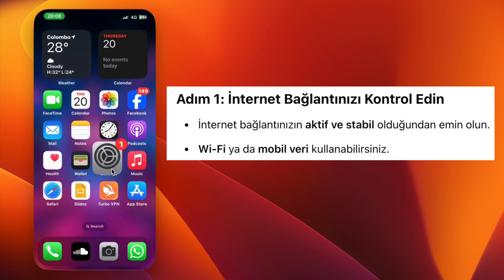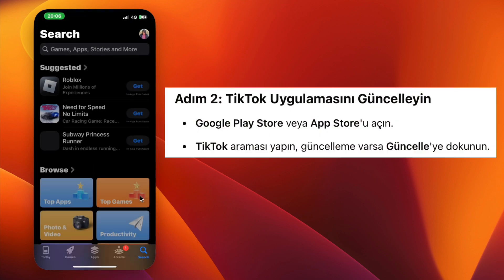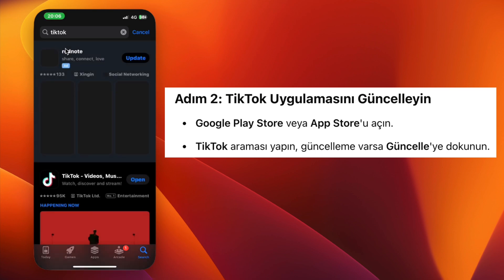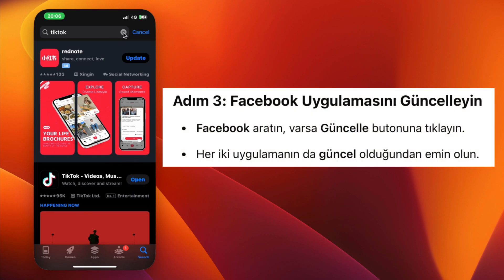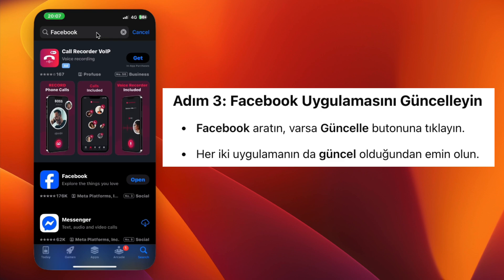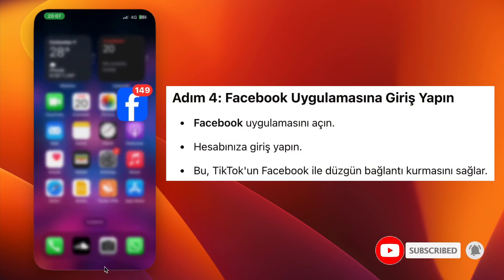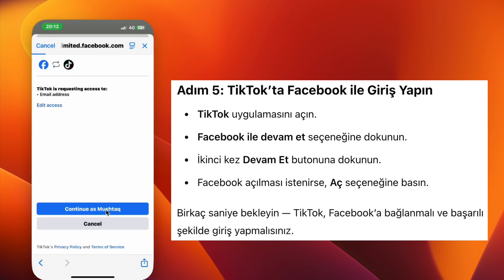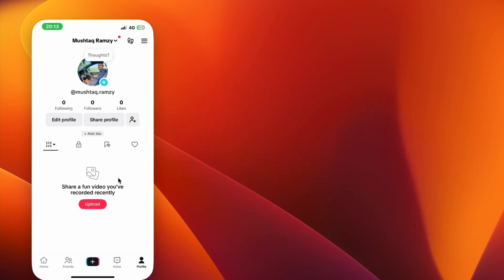TikTok Facebook Giriş Sorunu Nasıl Düzeltilir – TikTok Yetkilendirilemiyor Hatası (2025)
-🚫 TikTok’a Facebook ile giriş yaparken **"TikTok yetkilendirilemiyor"** hatası mı alıyorsunuz? Endişelenmeyin! Bu adım adım rehberde size **TikTok giriş sorununu Facebook üzerinden nasıl kolayca çözebileceğinizi** göstereceğim.

📌 **Bu videoda öğrenecekleriniz:**
1️⃣ İnternet bağlantınızı kontrol edin ve kararlı olduğundan emin olun
2️⃣ **TikTok** ve **Facebook** uygulamalarını en son sürüme güncelleyin
3️⃣ TikTok’tan önce Facebook uygulamasına giriş yapın
4️⃣ TikTok’ta **“Facebook ile devam et”** seçeneğini doğru şekilde kullanın
5️⃣ **Bonus İpucu:** Her iki uygulamanın da önbelleğini temizleyerek gizli hataları düzeltin

💡 Bu yöntemler hem **iPhone (iOS)** hem de **Android** kullanıcıları için geçerlidir.